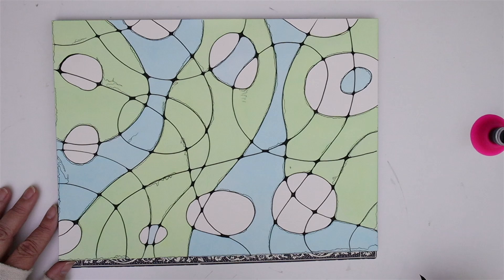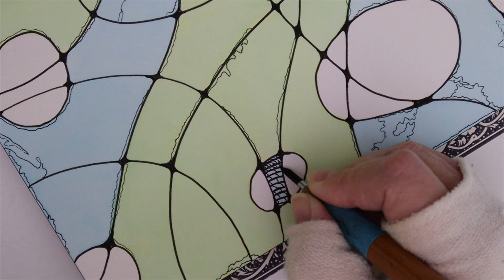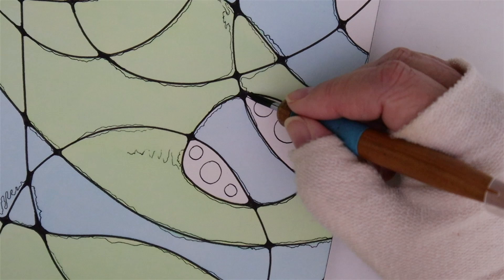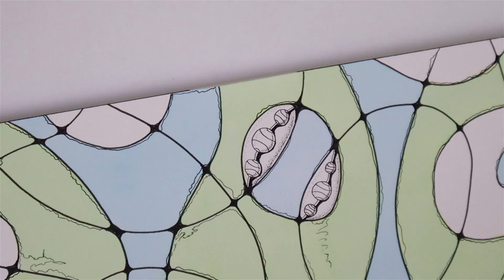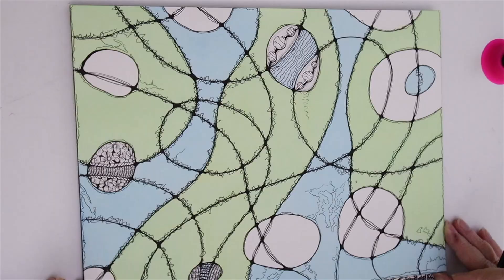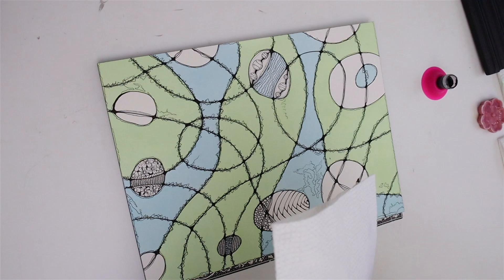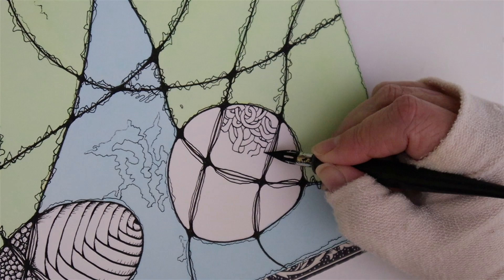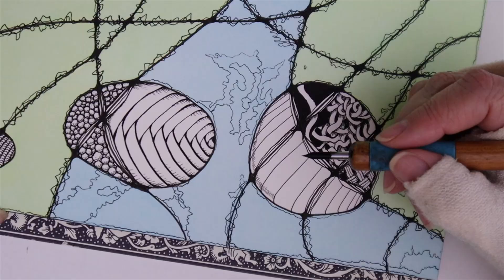Inky Vibes Down Memory Lane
Hey, it's Memorial Day 2023, and I did the voice over today for this neurographic line and wash watercolor painting drawing exercise.

Today I used:

A variety of watercolors, most prominently phthalo turquoise,  nickle yellow azo, and phthalo green

Winsor and Newton Professional Watercolor Paper, 140 lb., hot press

Winsor and Newton Series 7 watercolor brushes, sizes 0, 2, and 4

Platinum Carbon Black ink

Crow Quill nib, Zebra G nib, and pen nib holder

pencils and erasers

Artist:  Christian Andersen
Track:  Entering Multiverse

Chapters:

0:00 Intro
0:59 Memory

I do not have affiliate links, however, I have provided links to some of the products I used when I think it's most useful.dition of Tiny Tuesday, your gateway to making small art the packs huge opportunity to create in the best way.